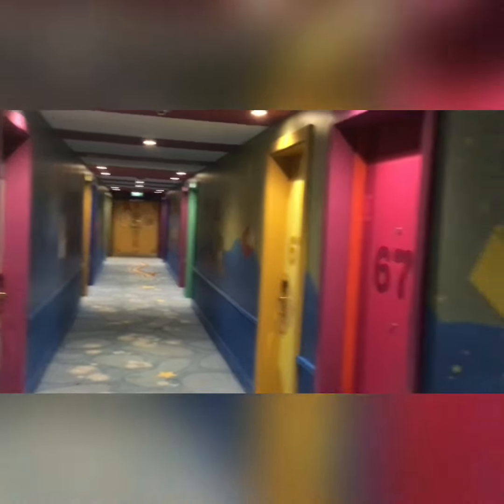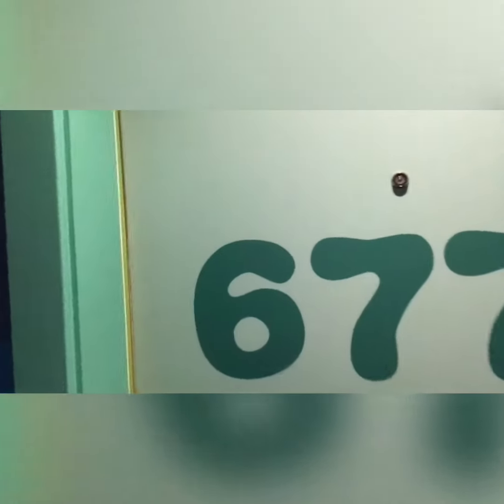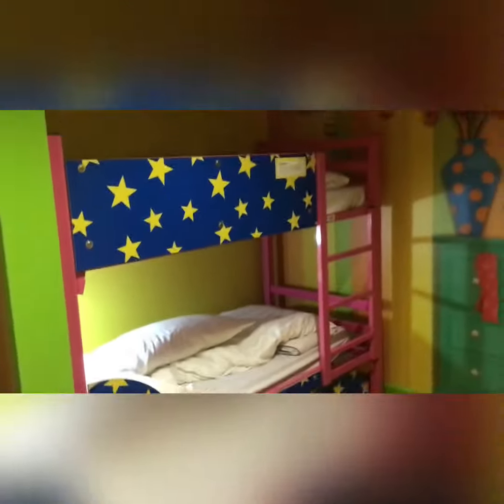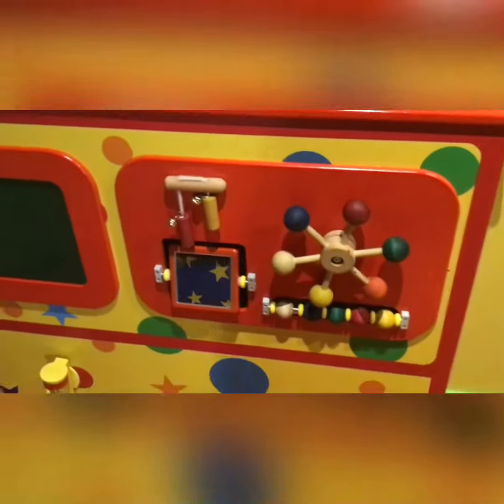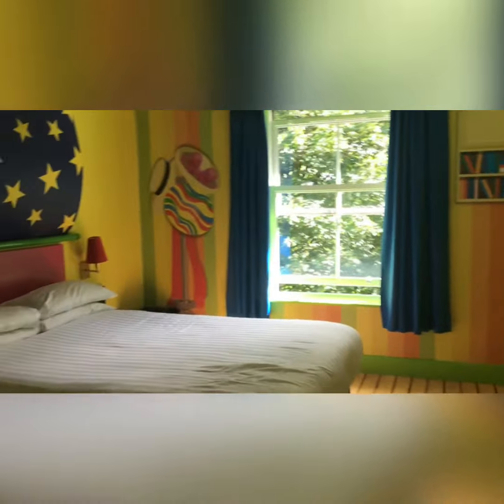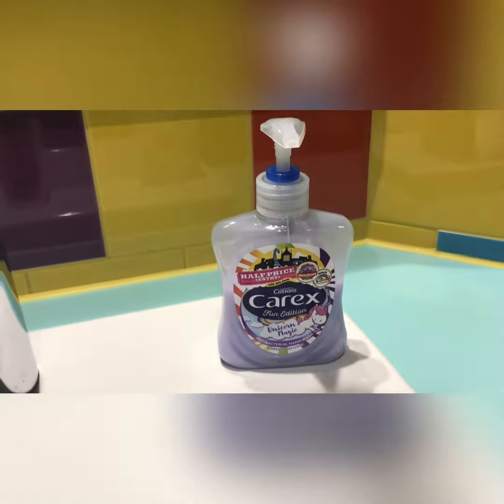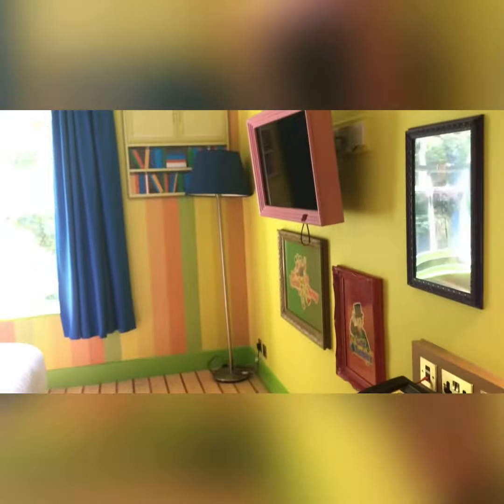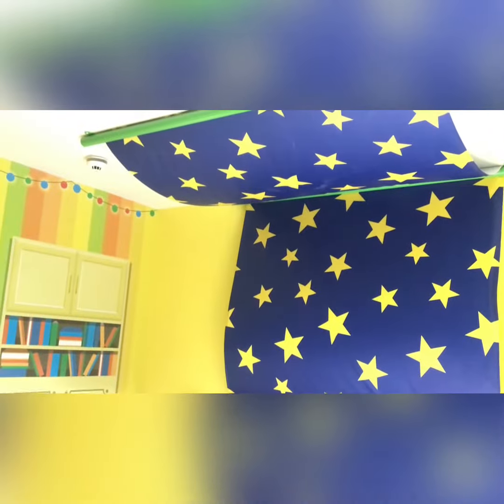CBeebies Land Hotel, Something Special Deluxe Room Tour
If you are a fan of Justin Fletcher from CBeebies or his characters then you are going to love this tour of his Something Special themed room.